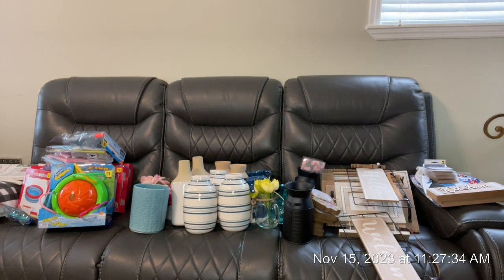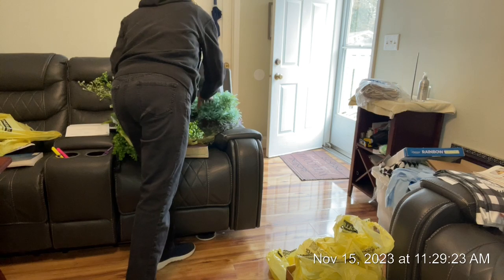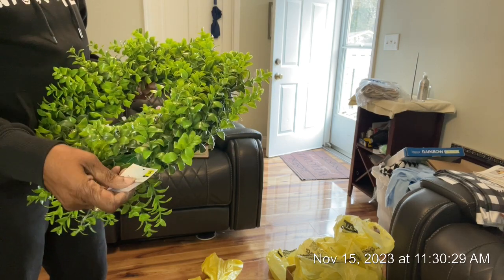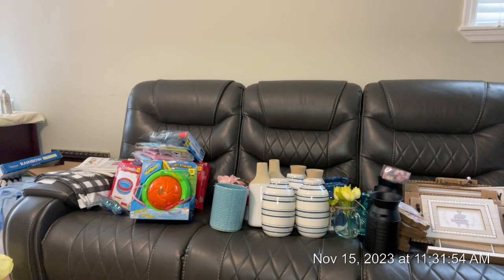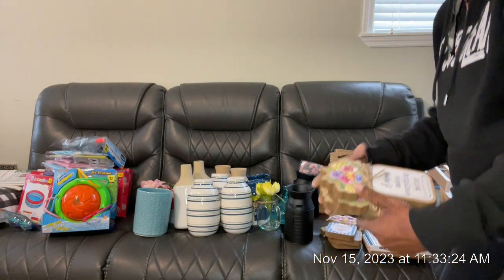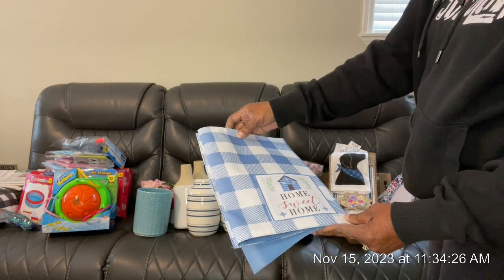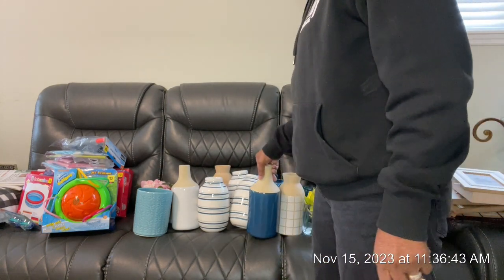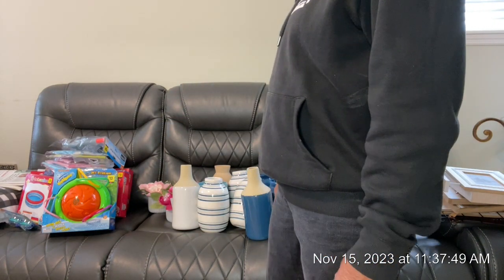My Tuesday, November 14 DG Haul ￼